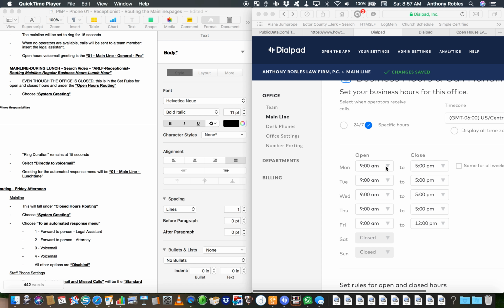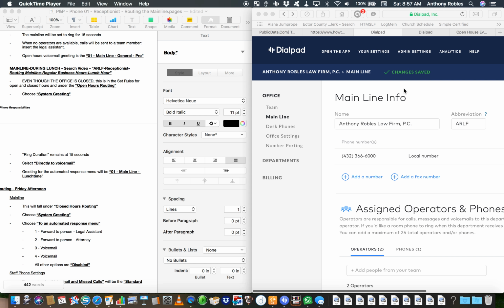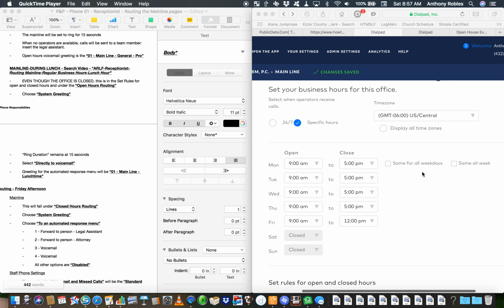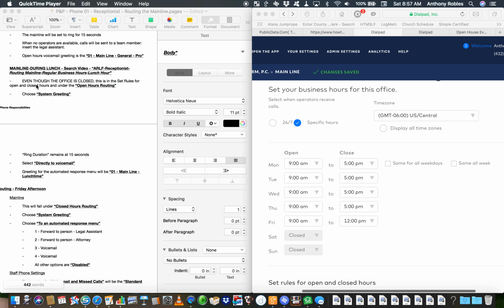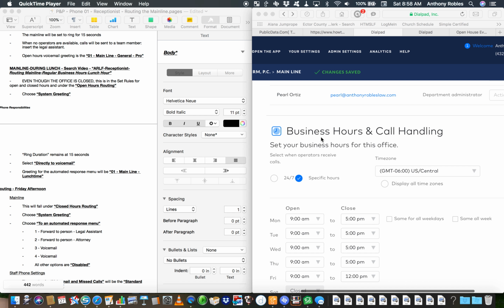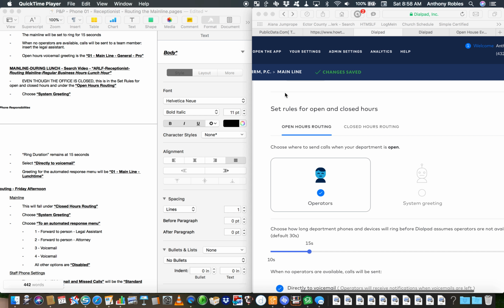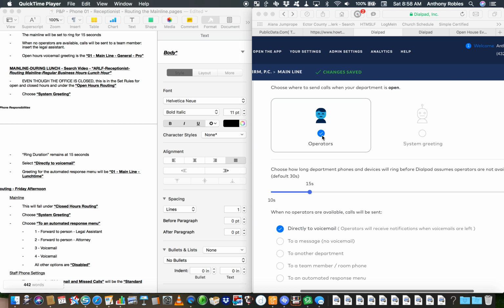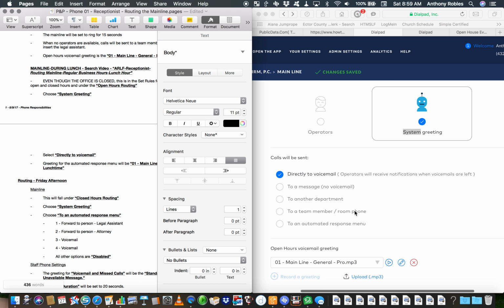ARLF-02Routing Mainline-Regular Business Hours-Lunch Hour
This video explains how to route the mainline during our lunch hour or lunch break.